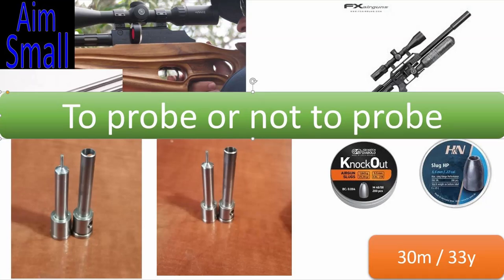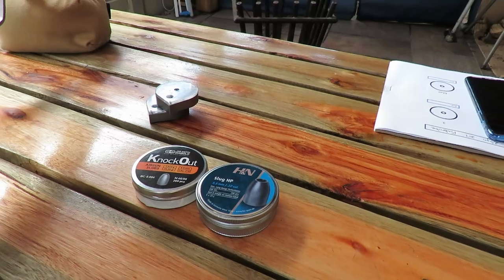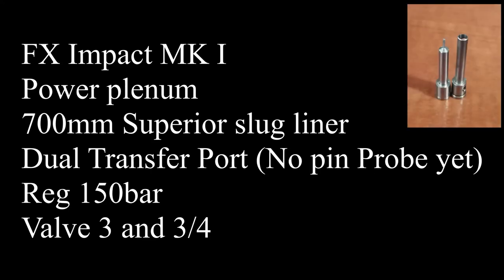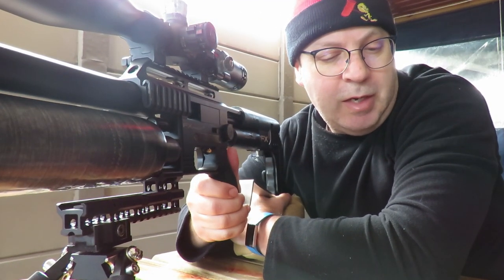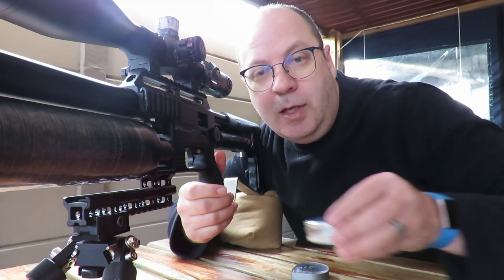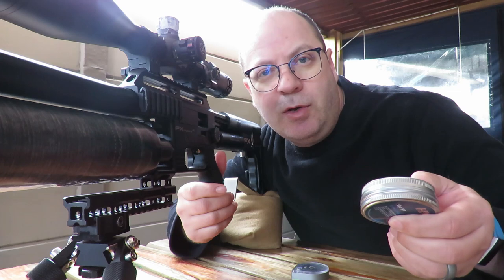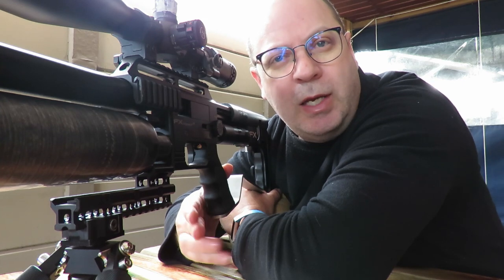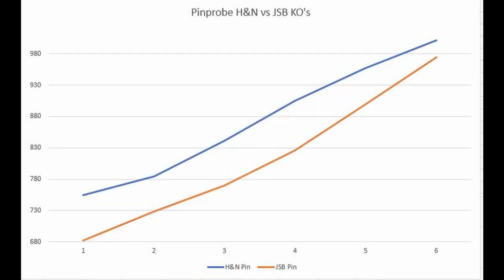To probe or not to probe...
Pinprobe testing and Shoot Out between JSB KO's and H&N 25gn, not a fair contest as the KO's are .216 vs the H&N's in .217, the pin probe made a massive difference on one of the two test candidates.

Gun Set up:
700mm Superior liner with Power Plenum
Reg @ 150bar
Valve at 3 and ¾
Duel Flow Port and Pin Probe installed
Hammer spring maxed out